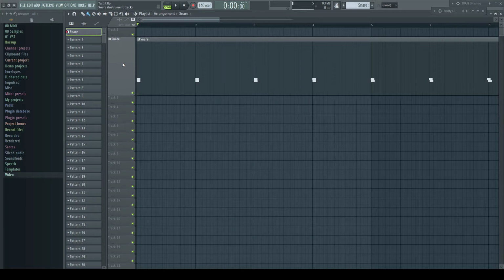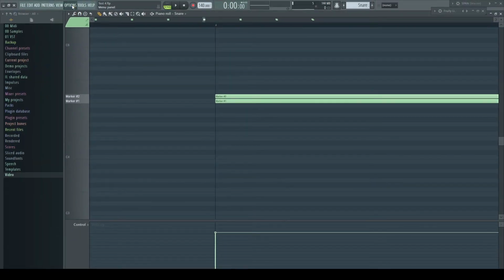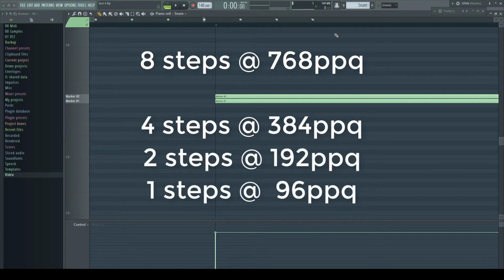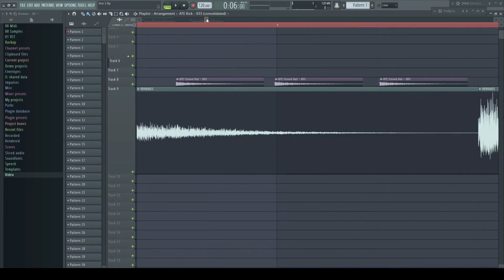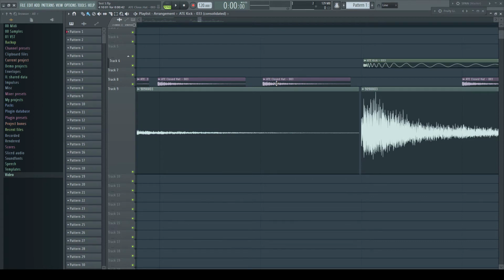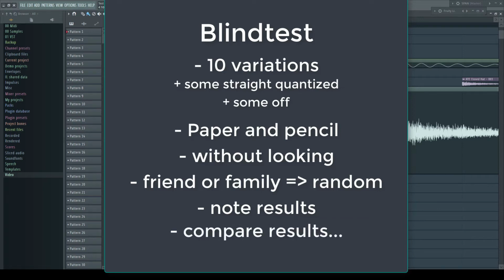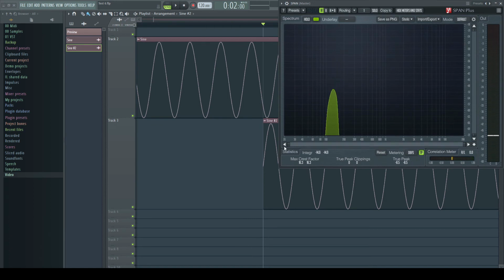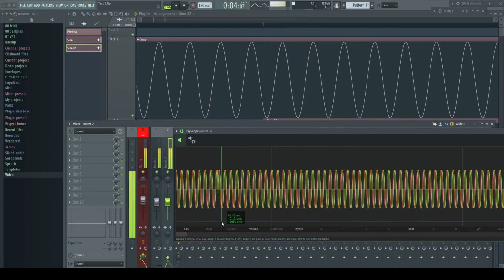FL Studio: PPQ and CPU ...Part 2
After looking at the basics we dive now a bit deeper and look any many practical examples...

Decide yourself if there is really an issue with PPQ settings and CPU load or if some claims might be perhaps a bit exaggerated.